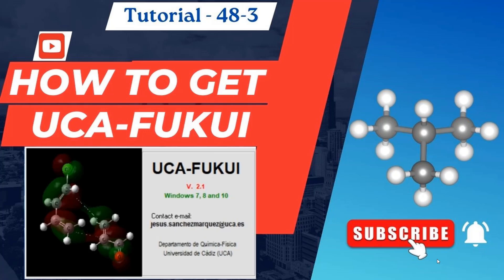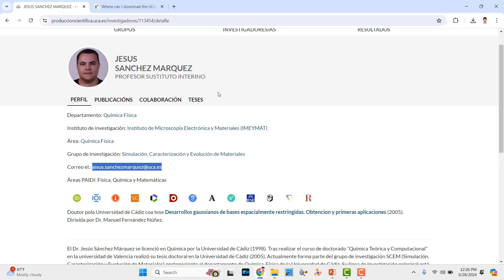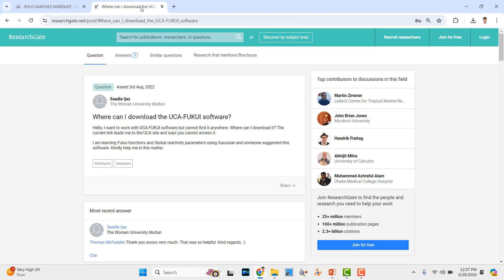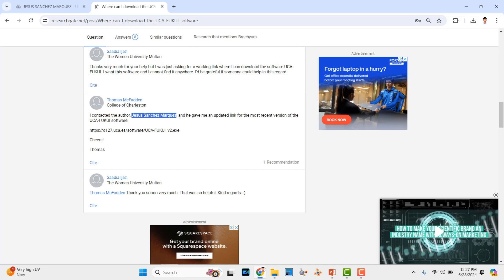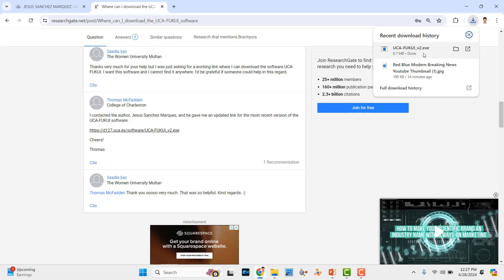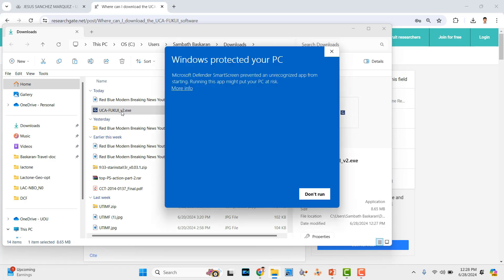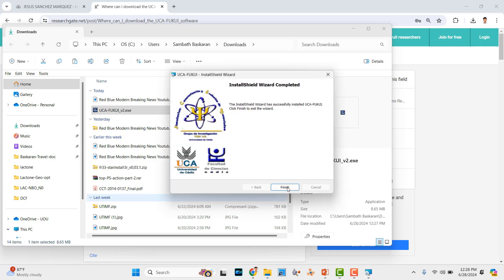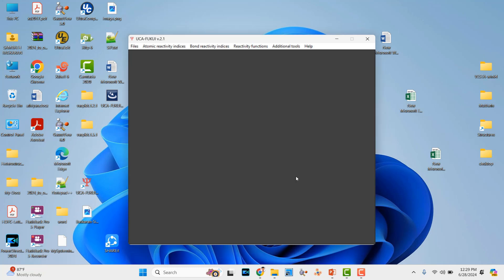How to get uca-fukui function software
In this video, we'll explore “How to get uca-fukui function software". If you discover this information to be beneficial, kindly express your support by giving it a thumbs up, leaving a comment, and sharing it with others. We appreciate your viewership.
Warm regards,
SB